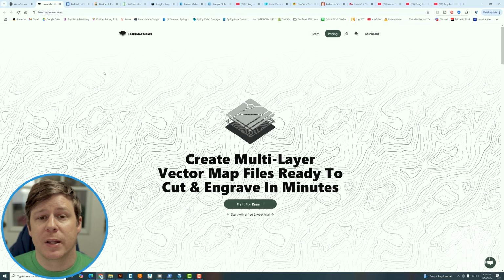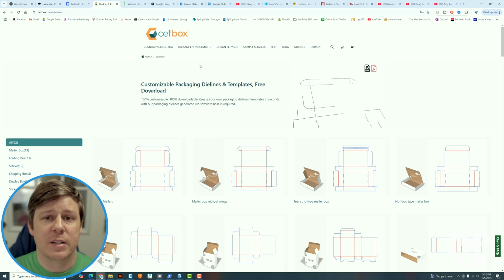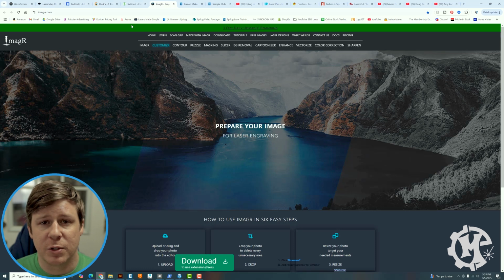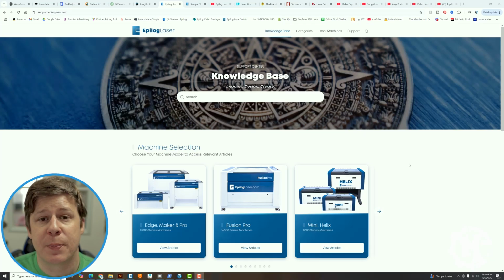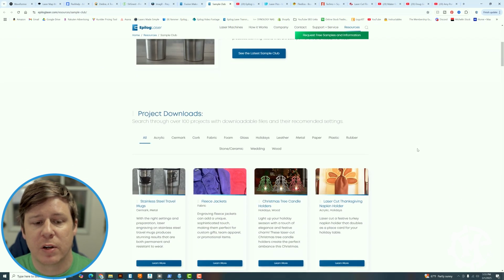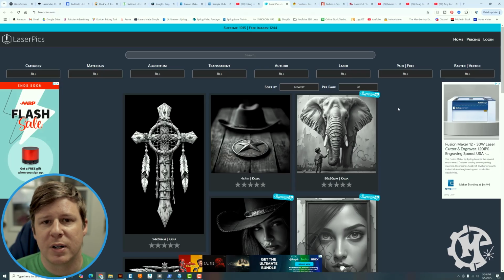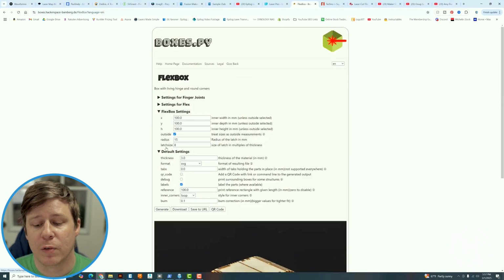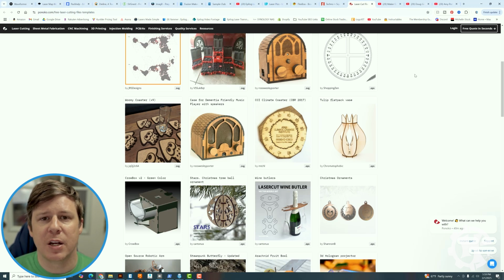Top Design Resources Every Laser Business NEEDS in 2025!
These are the top design resources every laser business needs to look at in 2025. There are many free design resources and paid ones that will help you be more efficient. While this is not an all-encompassing list, these are the ones that I use most often.

● VIDEO CHAPTERS
00:00 Intro
00:34 Waveformer
01:04 Laser Map Maker
01:35 Pack Help & CEFBOX
02:36 SVG Nest
03:22 Imag-R
04:00 Epilog Sponsor Message
04:45 Epilog Knowledge Base
05:38 Epilog Sample Club
06:10 Epilog YouTube Channel
07:09 Laser Pics
07:50 Boxes.py
08:39 DaFont
09:12 Ponoko
10:01 Maker Experiment
10:40 Doug Green
11:05 Amy Porterfield
12:01 Outro

⏰ Video Duration: 0:00 / 12:52

🎬 Master Your CO2 Laser: A Step-by-Step Guide to Settings

🎬 Make 3 Custom Boxes for Your Business with FREE Online Designs!

🎬 I Paid Off My $30,000 Laser with These 3 Products!

🎬 Ultimate Laser Engraver Buying Guide + Bonus

This Channel DOES NOT Promote or encourage Any illegal activities, all contents provided by This Channel are meant for EDUCATION and DIGITAL TECHNOLOGY only. ⚠️